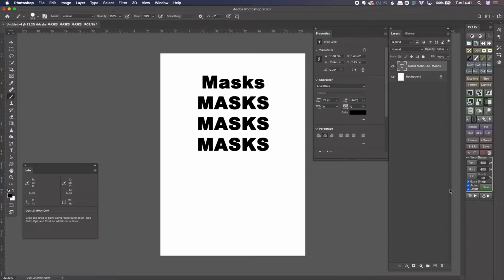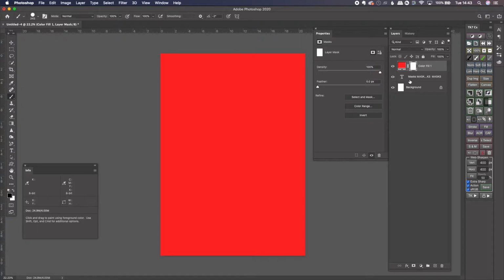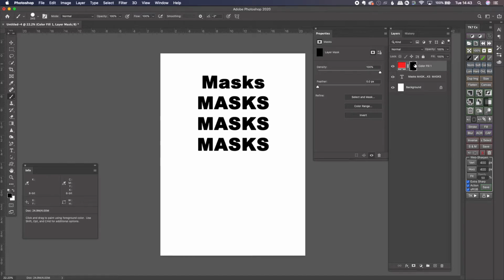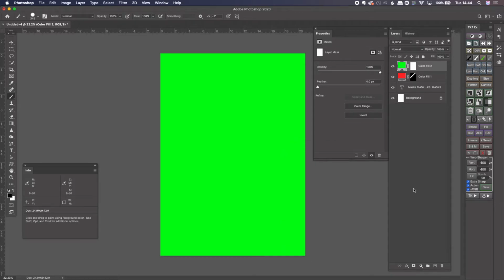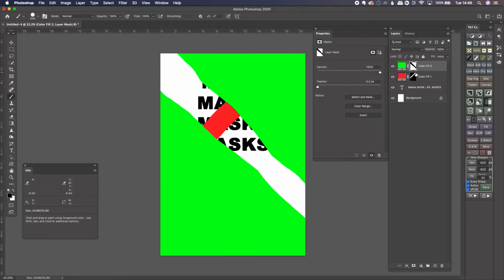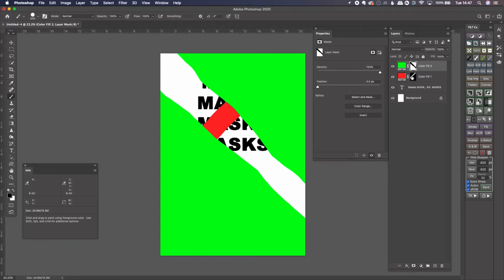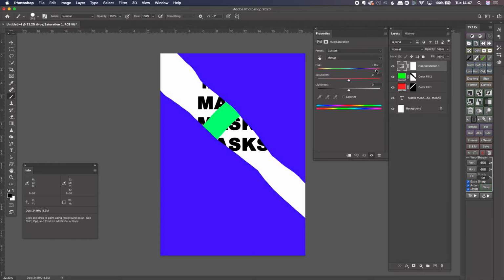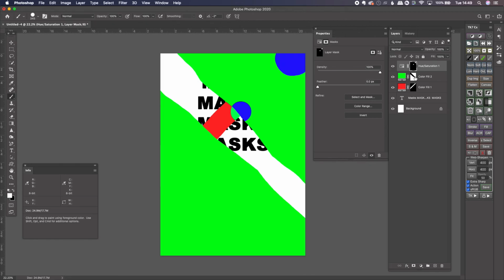Masking in Photoshop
Basic look at masking in Photoshop.